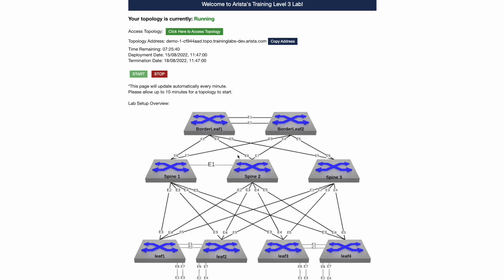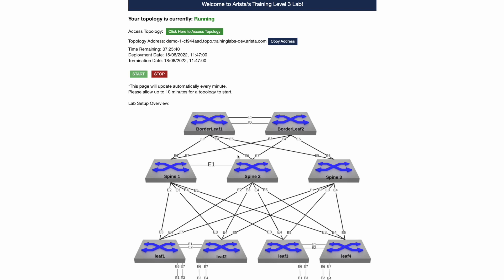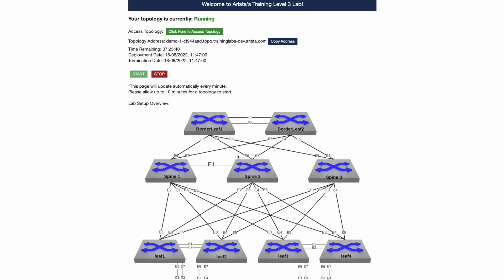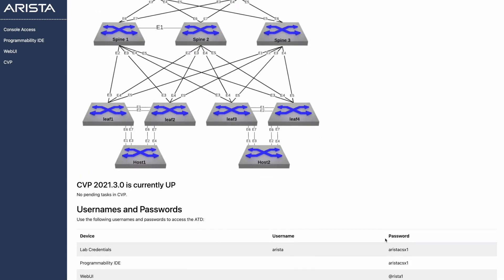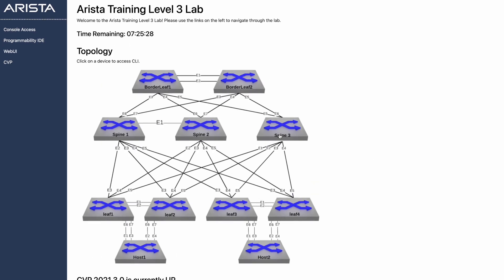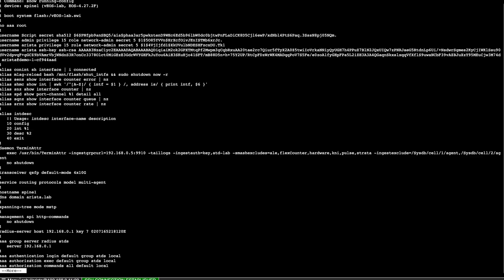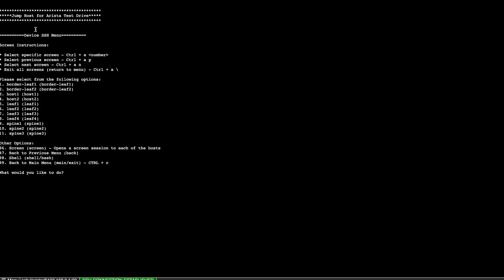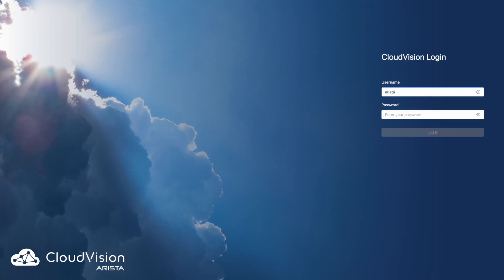Arista Training Lab Access Demo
Demonstration of the Arista Training Lab exam environment for engineers to get a feel for what to expect, in particular, access options for your environment and how to connect each of your network devices.

When you've completed your official Arista training course and are ready to register for the CORE exam and select your course level from the registration dropdown.